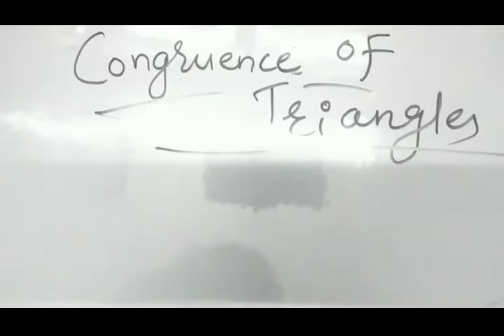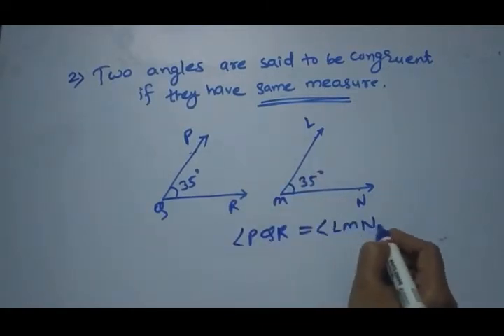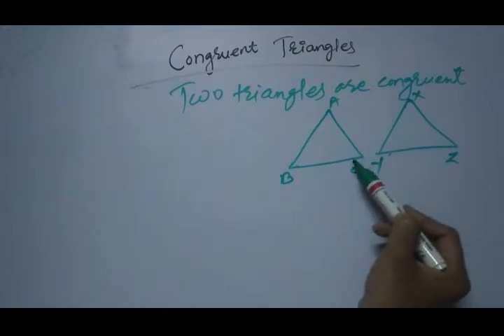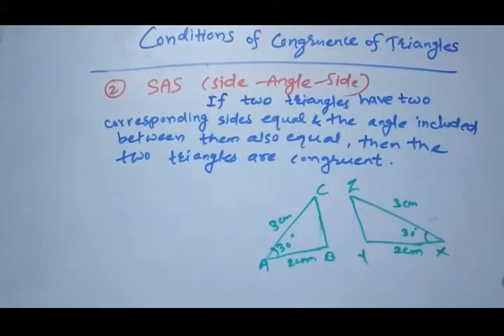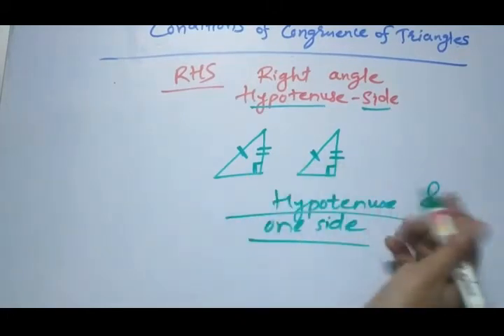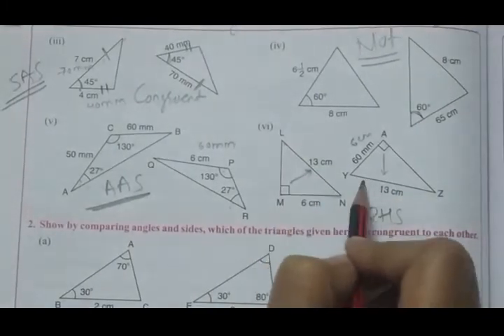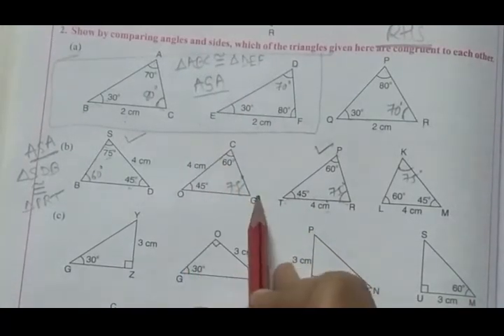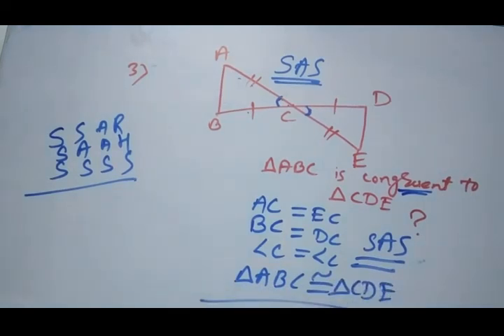Congruence of Triangles | class 7 | Maths | Introduction